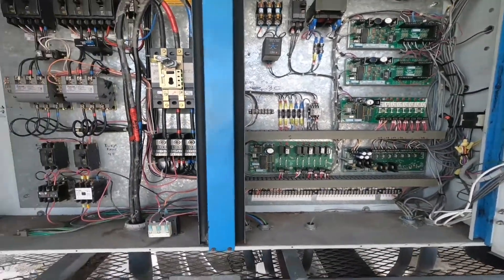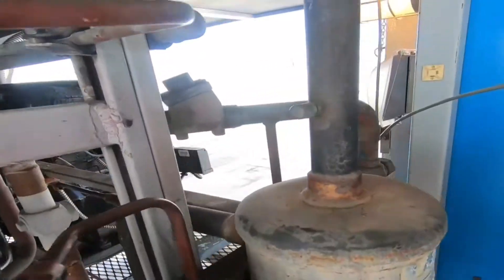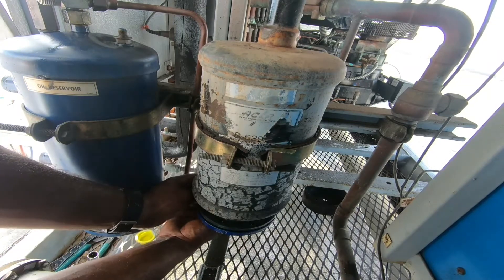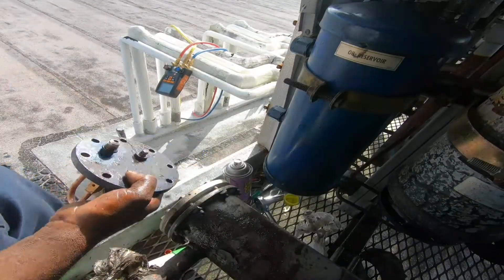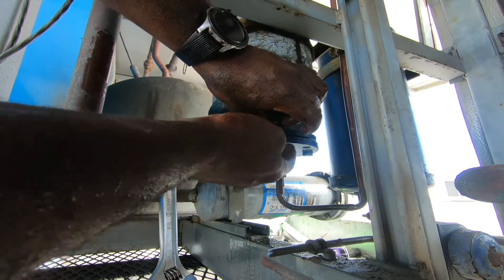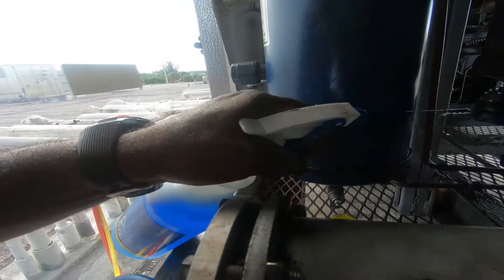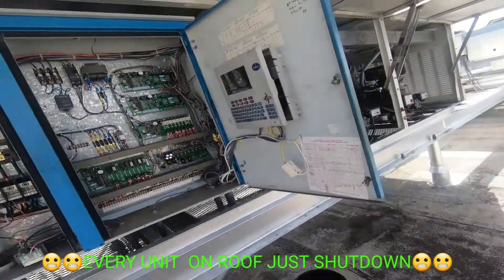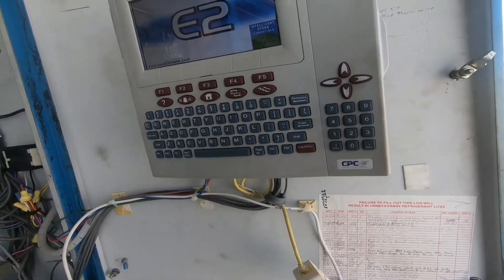OIL SEPARATOR FILTER REPLACEMENT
A (PROACTIVE MINDSET) Is Key.

Drop A Comment.

Stay Safe And Keep Your Head On The Swivel🤘